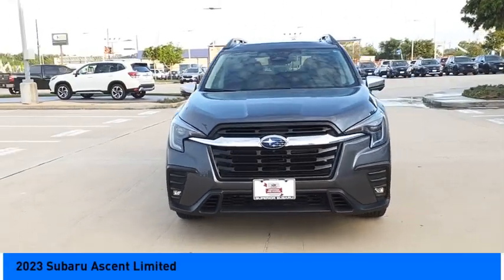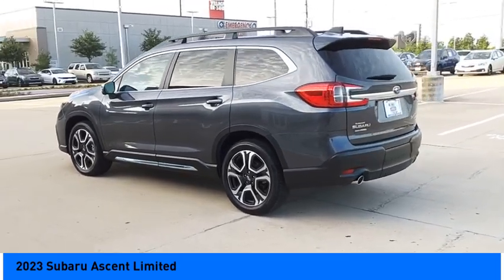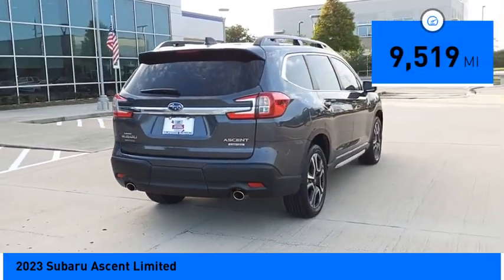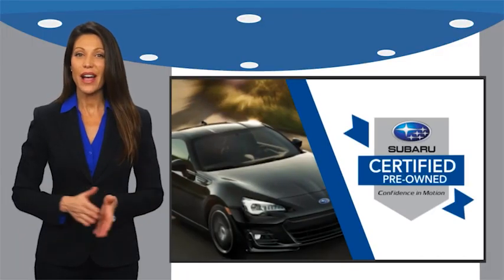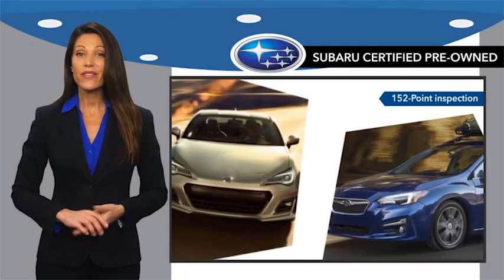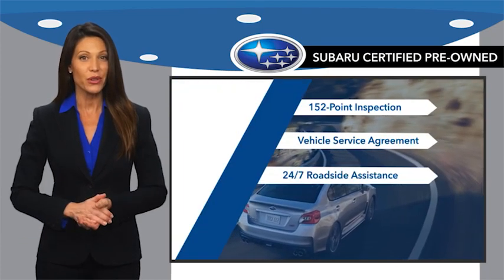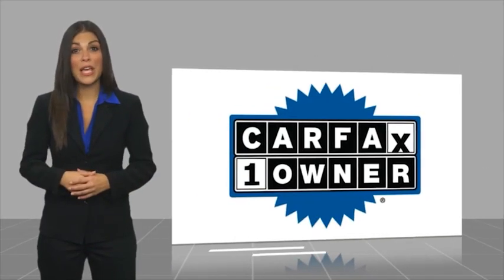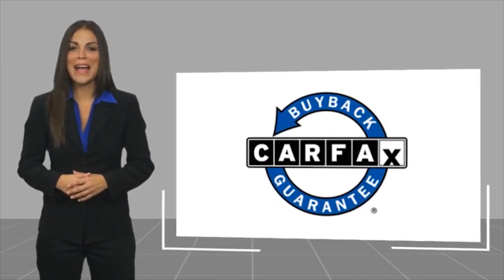2023 Subaru Ascent Jersey Village TX S7574A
2023 Subaru Ascent Limited

Grab a perfect deal on this wonderful-looking 2023 Subaru Ascent Limited while we have it. Spacious yet easy to maneuver, its dependable Lineartronic CVT and its strong 2.4L 4-Cylinder DOHC 16V engine have lots of personality for a bargain price. It comes equipped with these options: Fully Detailed, Aluminum Alloy Wheels, Backup Camera, Bluetooth, Convenience Package, Convenience Plus Package, Driver Assistance Package, Cabin Connect, Panoramic Power Moonroof w/UV/Drk Tint Dual Glass, Radio: Subaru STARLINK 11.6 Multimedia Nav System, Retractable Cargo Area Cover, Satin Chrome Power-Folding Exterior Power Mirrors, Surround View Monitor System, Technology Package. Recent Arrival! CARFAX One-Owner. Clean CARFAX. Certified. Subaru Certified Pre-Owned Details: * Vehicle History * Transferable Warranty * 152 Point Inspection * Powertrain Limited Warranty: 84 Month/100,000 Mile (whichever comes first) from original in-service date * Warranty Deductible: $0 * Roadside Assistance * SiriusXM 3-Month trial subscription, $500 Owner Loyalty coupon & 1 year trial subscription to STARLINK Youve done your research to find the perfect vehicle youve been looking for, so call us at or stop by Superior Subaru of Houston at 17100 Northwest Freeway Jersey Village, TX 77040 soon to drive around the block this attractive Subaru Ascent. Note: While every reasonable effort is made to ensure the accuracy of this data, we are not responsible for any errors or omissions contained on these pages. All prices are before any additional taxes, titling / registration fees. Prices valid on in store pickup only. Please verify any information in question with a dealership sales representative. See sales staff for details.